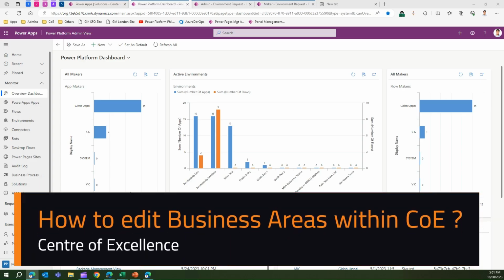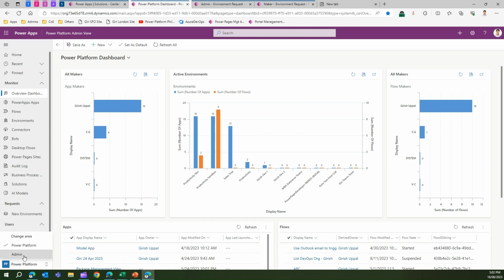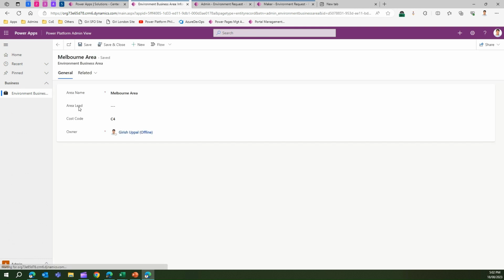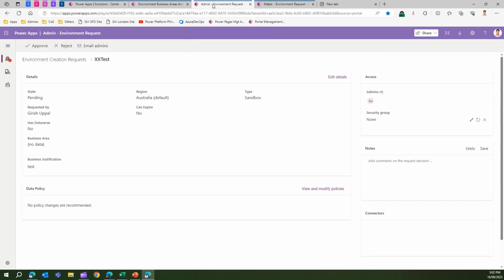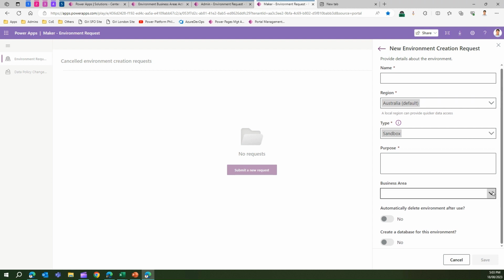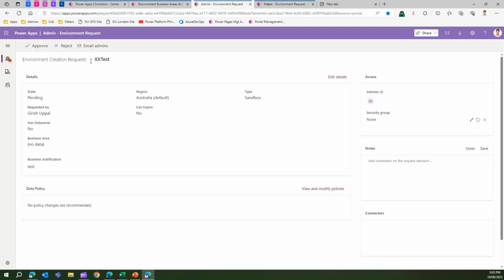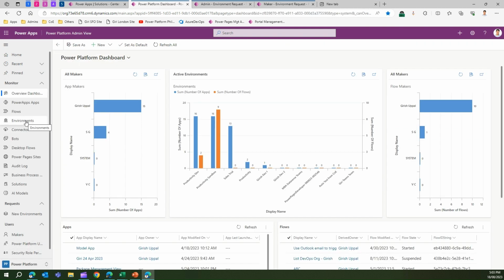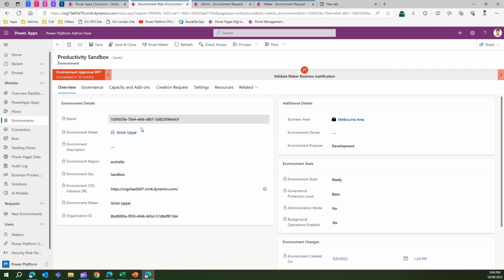How to add Environment Business areas in Centre of Excellence starter kit ?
This video demonstrates the usage of Business Areas in centre of excellence starter kit. The environment business areas are used to segregate the environment classifications in Power Platform. These classifications can be used to report on costs centre or usage details on the environment inventory within your tenant. The master data for the environment business area can be configured using Power Platform Admin view app.